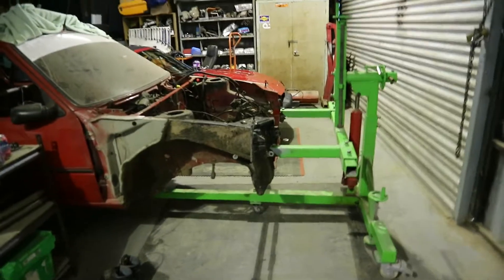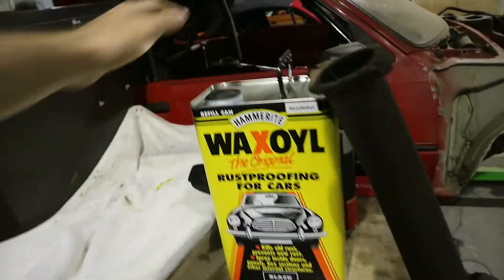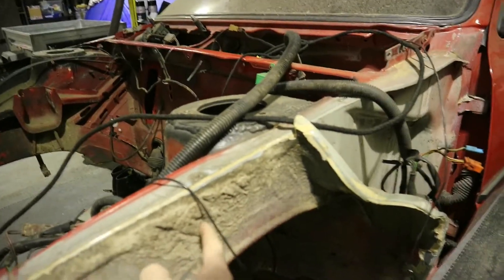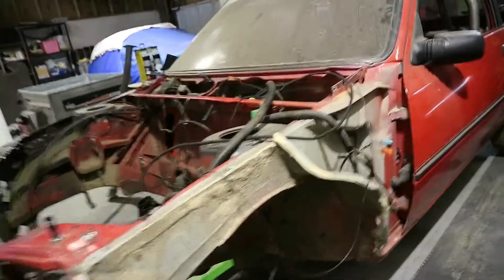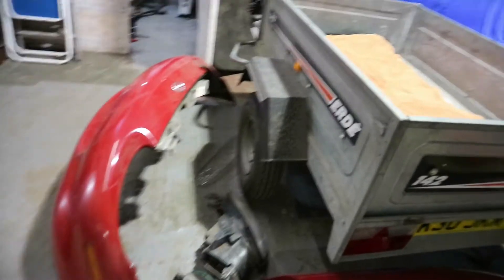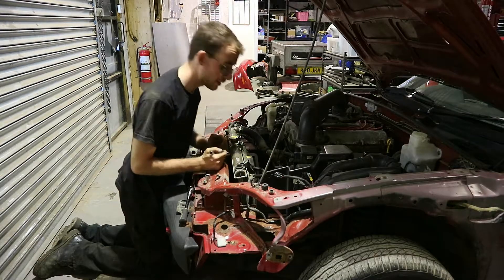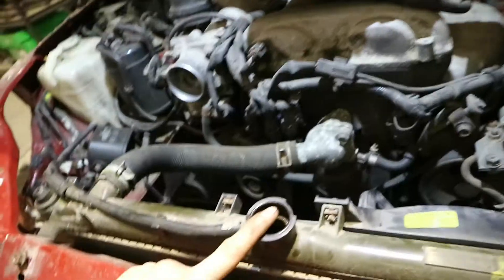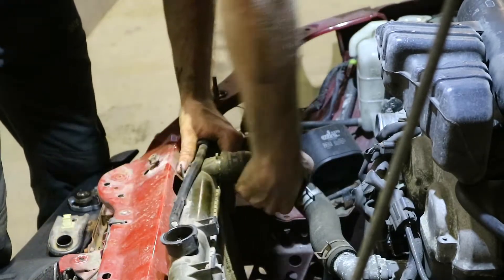Mazda MX5 Mk2 Project: Radiator and belts change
Products used:
Radiator - RADIATOR TO FIT MAZDA MX-5 MK2 1998 TO 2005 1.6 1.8 PETROL FOR MANUAL CARS

Antifreeze/Coolant - TRIPLE QX Red (Concentrate) Antifreeze/Coolant 5Ltr - Euro Car Parts - Product Code: 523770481

Drive Belt 1 (Alternator) - Dayco Drive Belt (4PK884/885mm) - Euro Car Parts - Product Code: 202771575

Drive Belt 2 (PAS Pump) - Dayco Drive Belt (4PK860/860mm) - Euro Car Parts - Product Code: 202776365